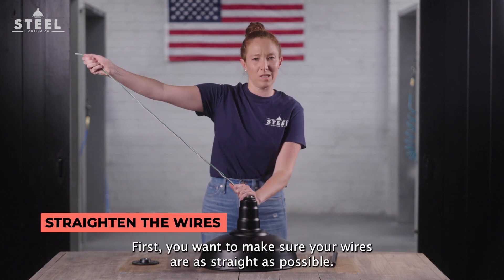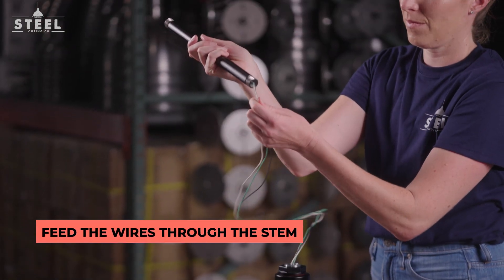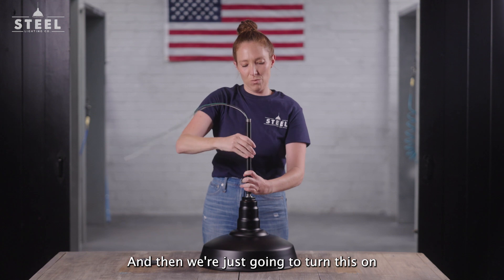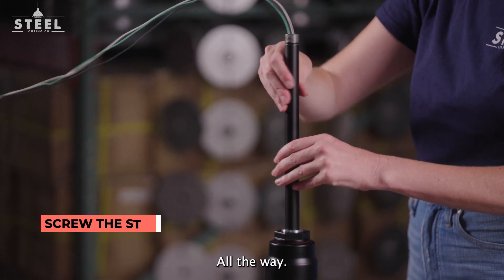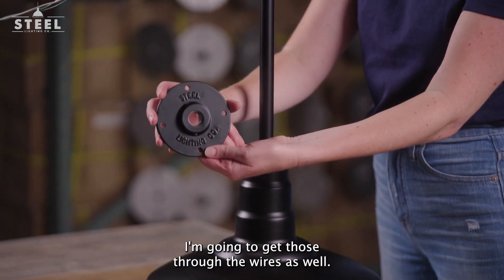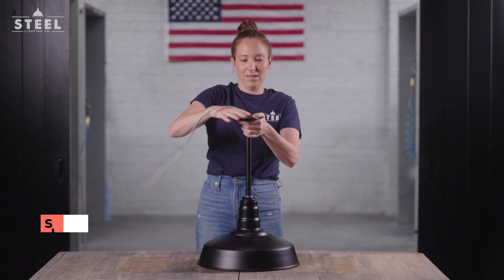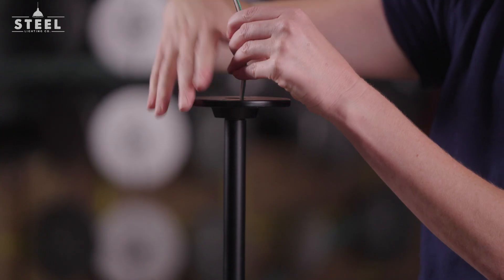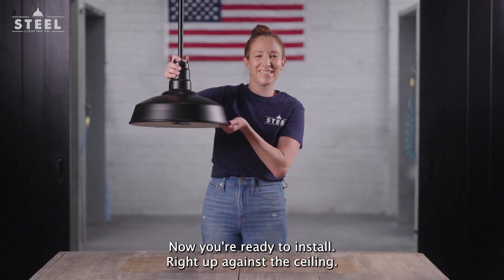Steel Lighting Co. How to: Install A Stem Onto A Dome